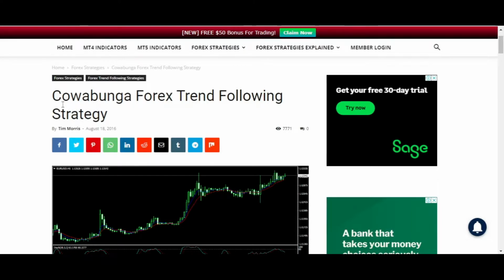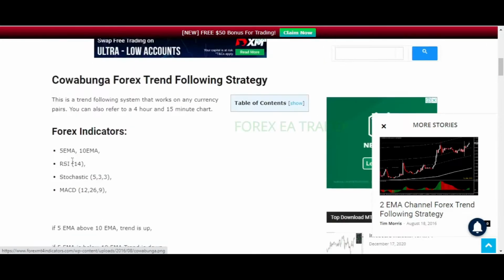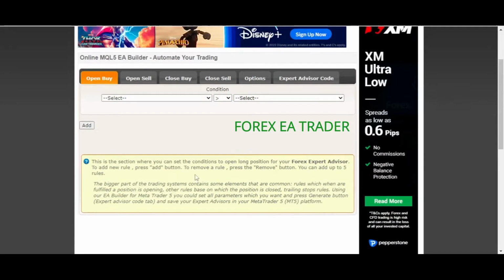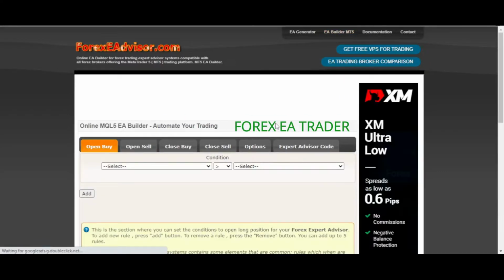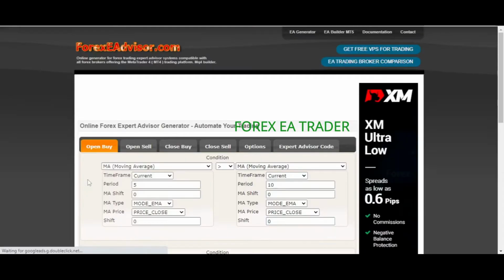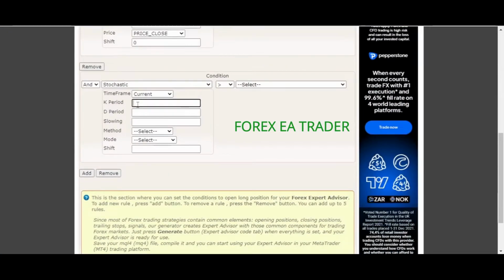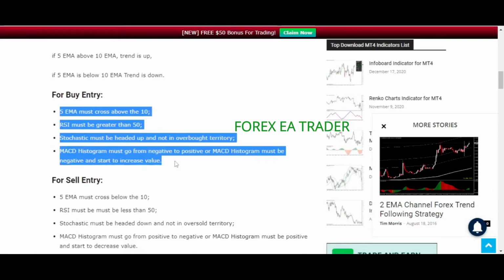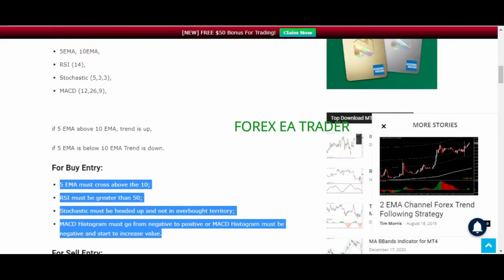How to create your own ea - how to create a forex robot for free from scratch - FOREX EA TRADER